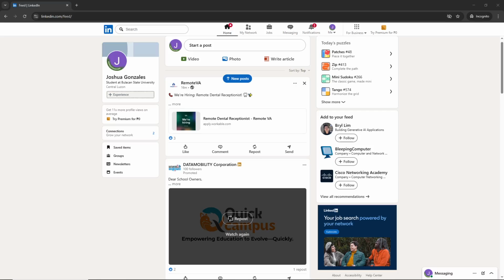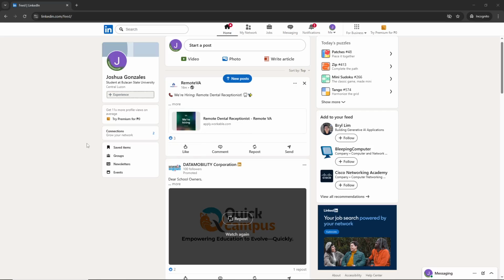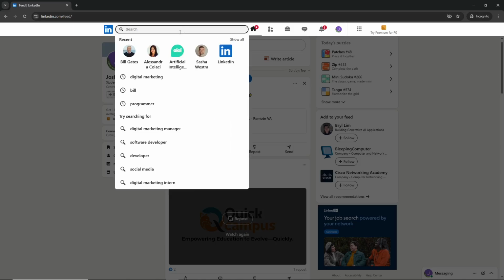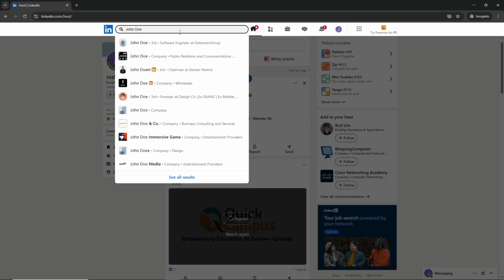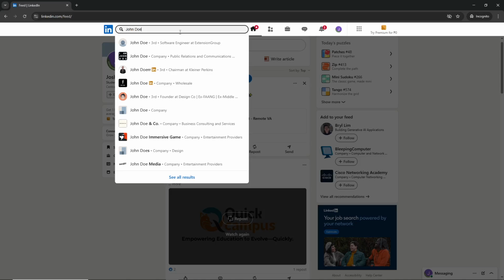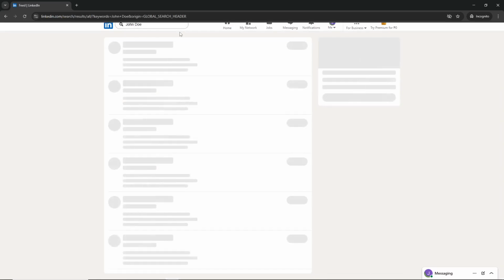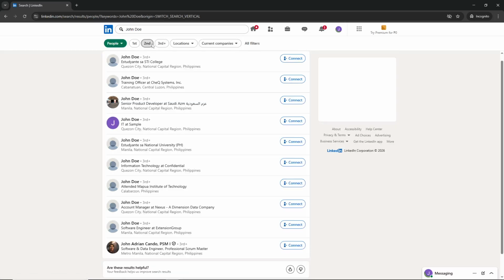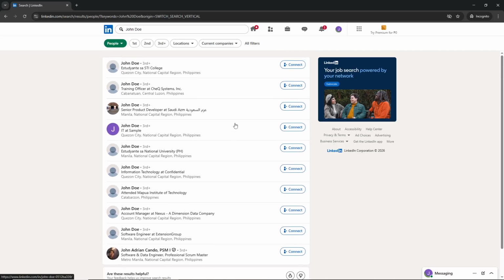How to Search People On LinkedIn (Tutorial 2026)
By the end of this video, you’ll know how to find people on LinkedIn, searching for connections on LinkedIn, LinkedIn people search tutorial, find specific individuals on LinkedIn, advanced people search LinkedIn tips, how to locate profiles on LinkedIn, using LinkedIn to find contacts, find old friends on LinkedIn platform, LinkedIn search strategies for people, effective ways to search LinkedIn, how to use LinkedIn search bar, find professionals on LinkedIn network